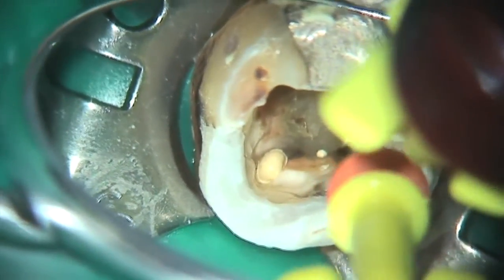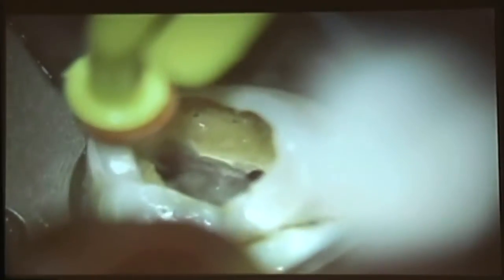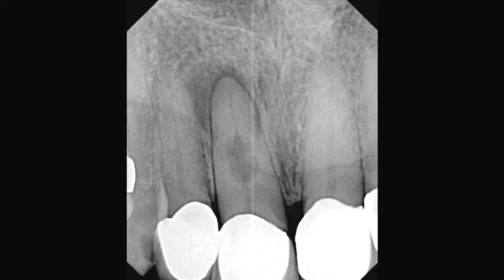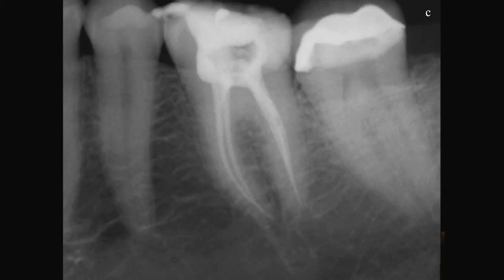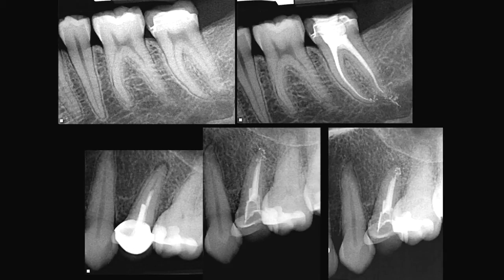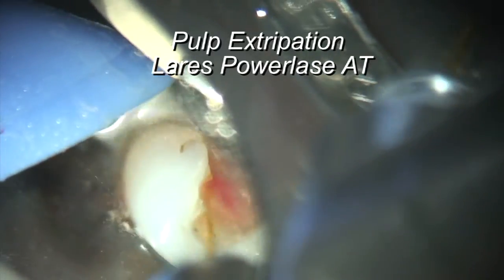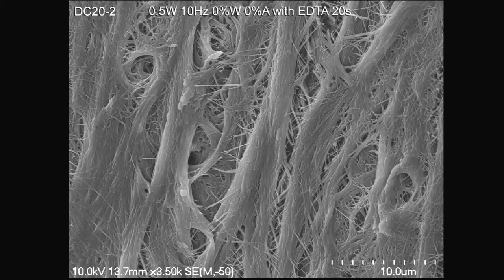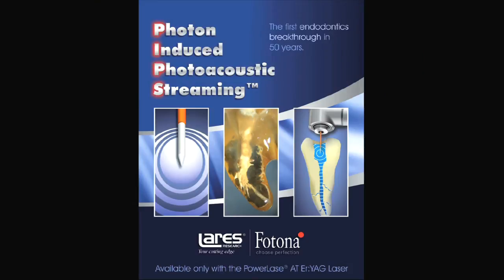Photon Induced Photoacoustic Streaming (PIPS™) WCMID Presentation Part 3 of 3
Drs. Enrico DiVito and Mark Colonna present their revolutionary endodontic procedure PIPS™* (Photon Induced Photoacoustic Streaming).

to learn more about PIPS™*.

*Patent applied for.